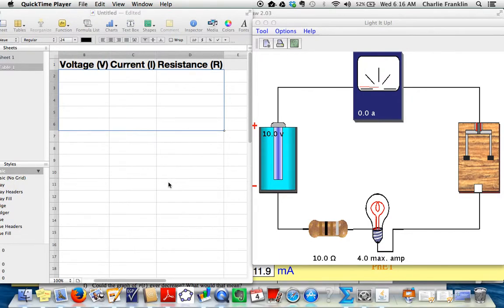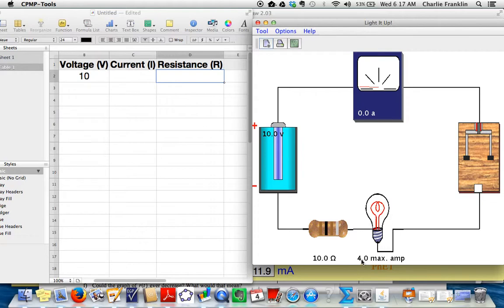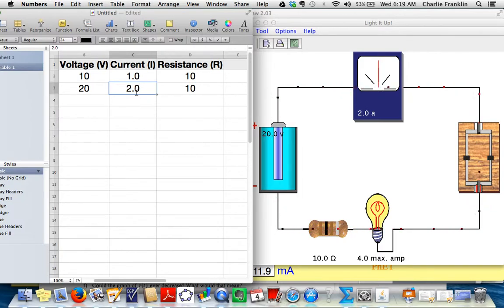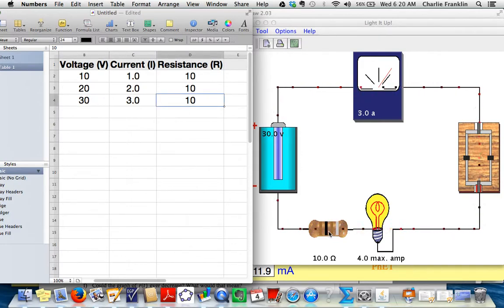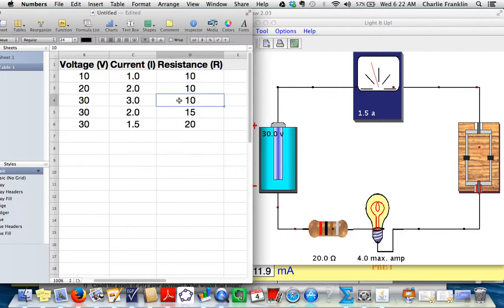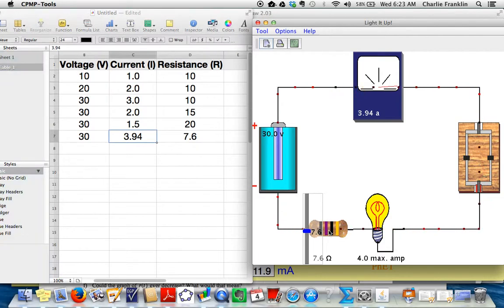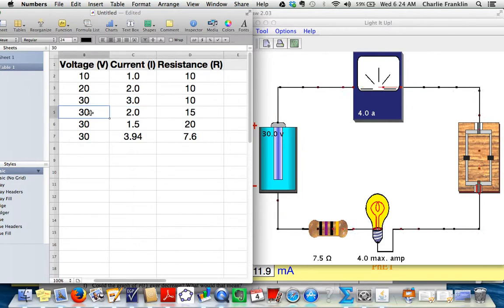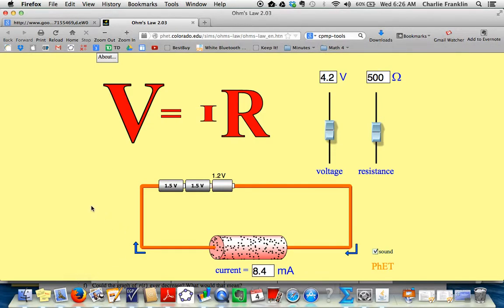Math 23 Multivariate Equations Page 27 #2 Ohm's Law